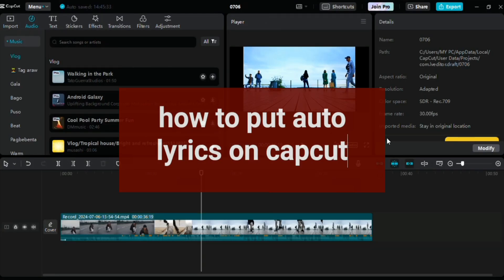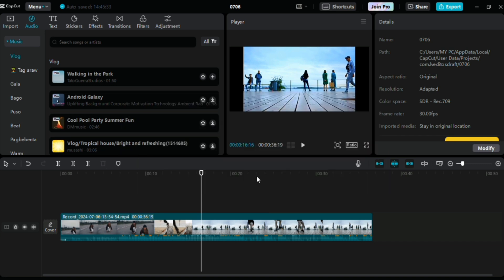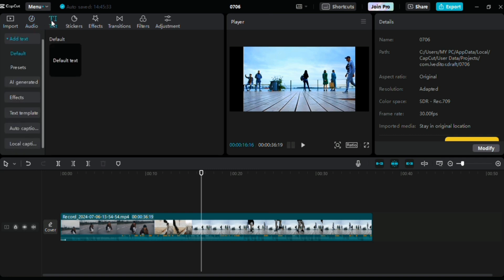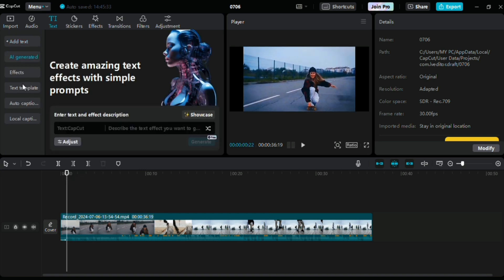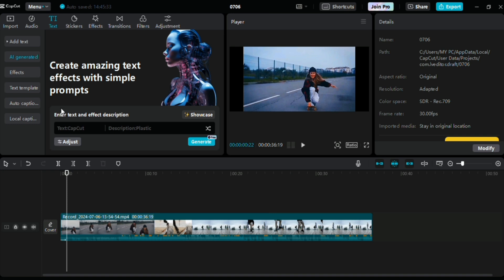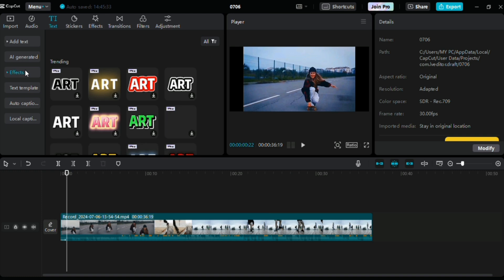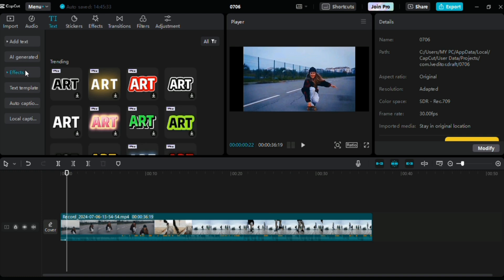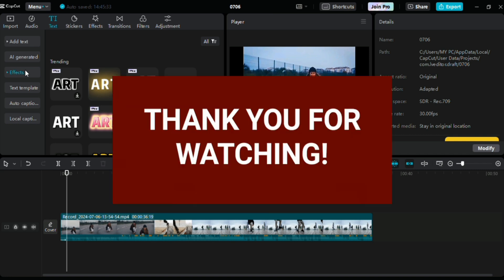How to Put Auto Lyrics on Capcut (Capcut Tutorials)